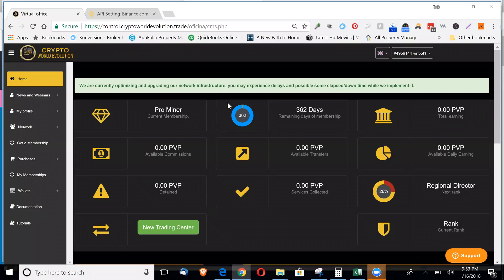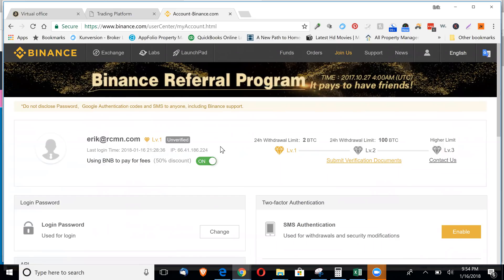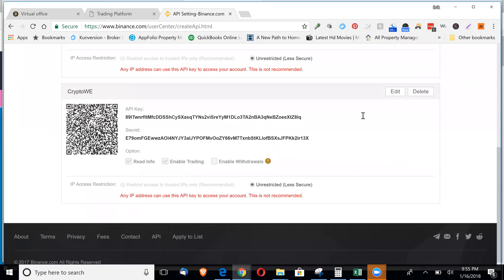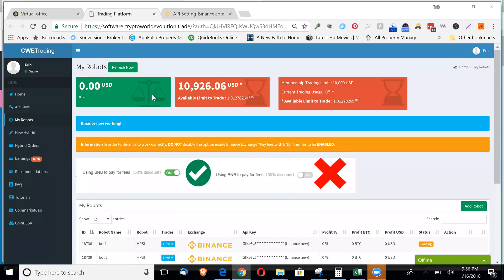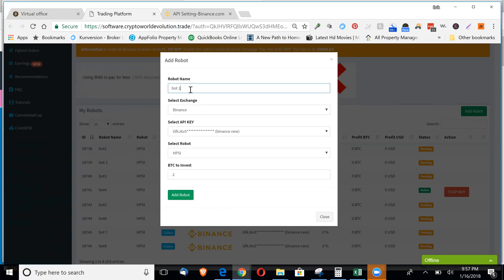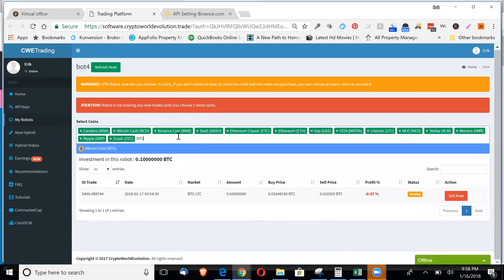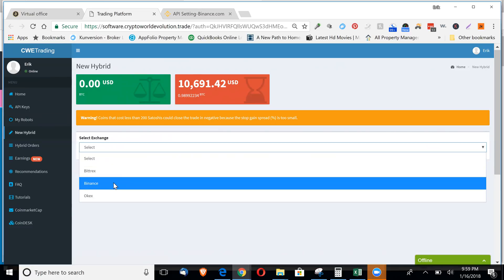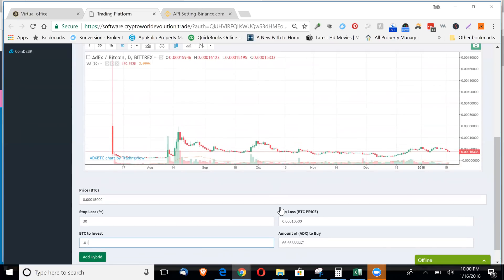How to set up a Binance auto trading bot in Crypto World Evolution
In this video I will show you how to set up an auto trading bot using your Binance exchange API within Crypto World Evolution.

Crypto World Evolution is a game changer, you hold your own coins on your own exchange, you never send them anything to trade for you, they use an API to be able to trade your coins for you, but all profits are on your own exchange.  This is the most secure way to use a trading bot!

Here is a website to check out to learn more and sign up